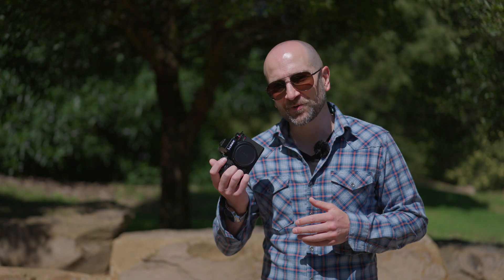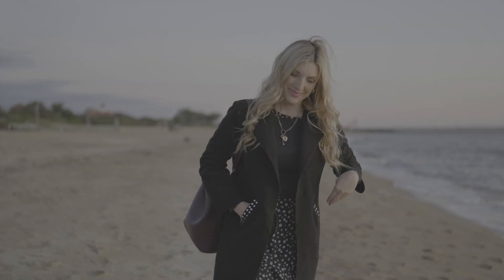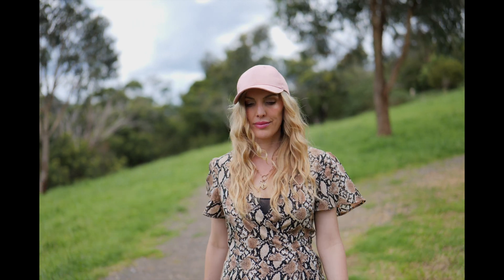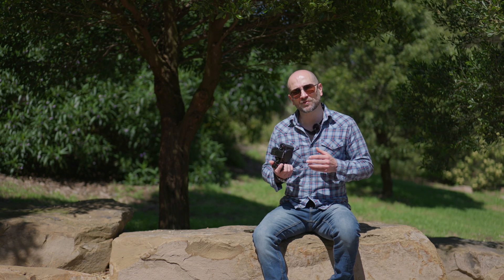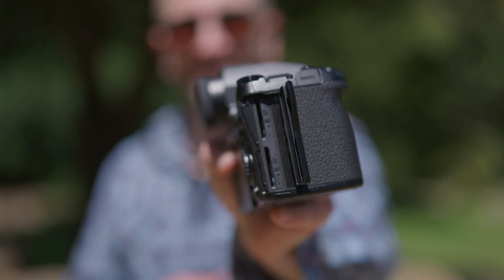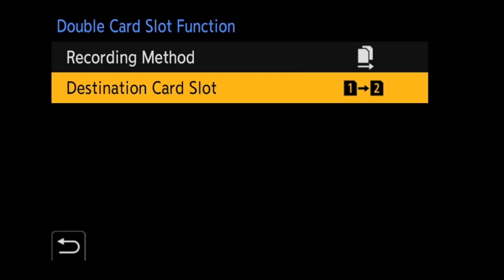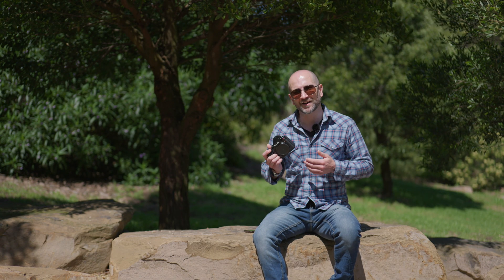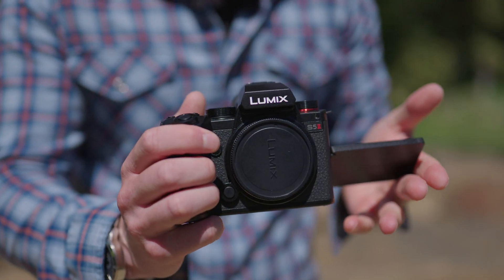LUMIX S5II ｜ Feature Overview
This is a tutorial video to cover key features of the LUMIX S5II.